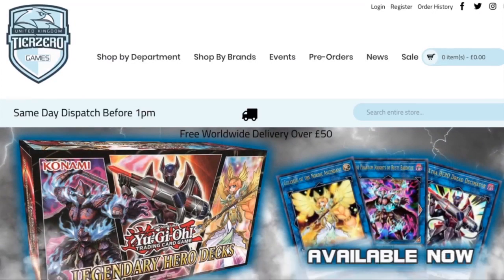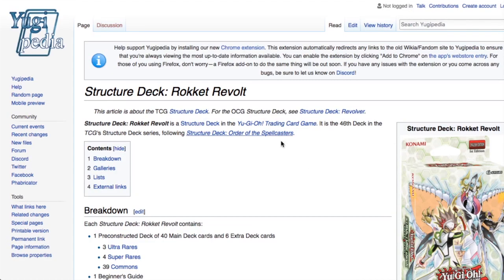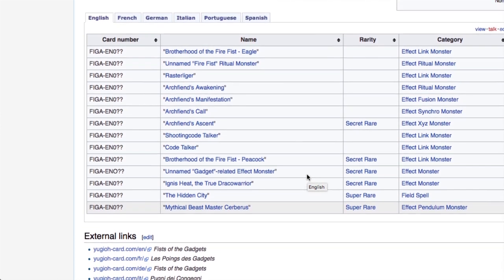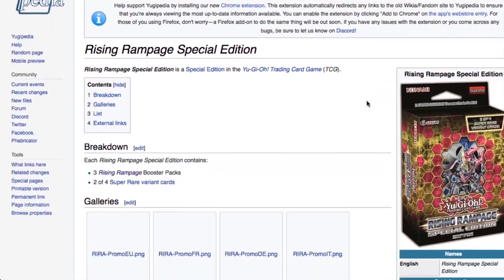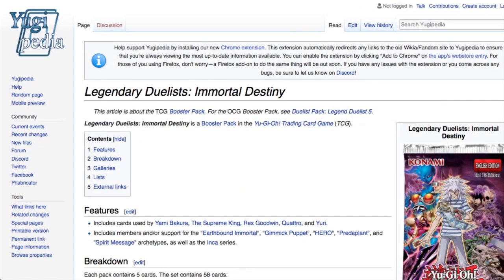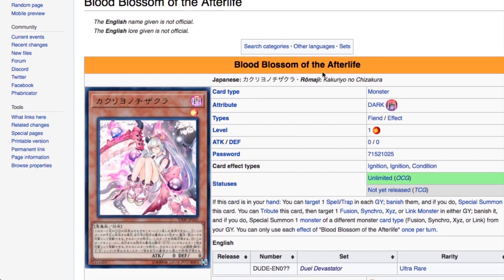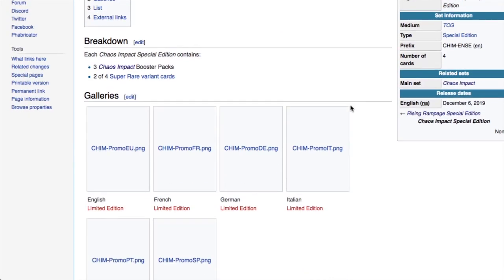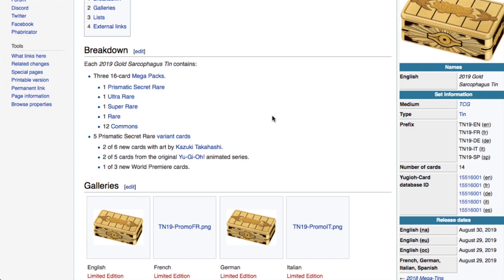YUGIOH NEW Products Aug Dec 2019